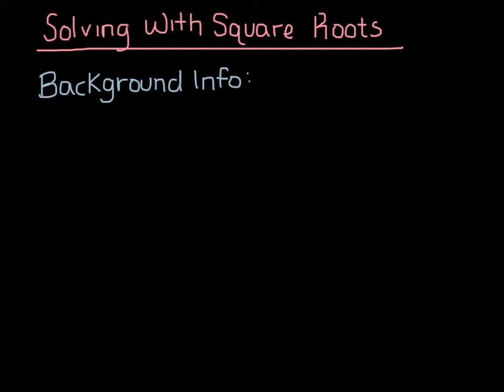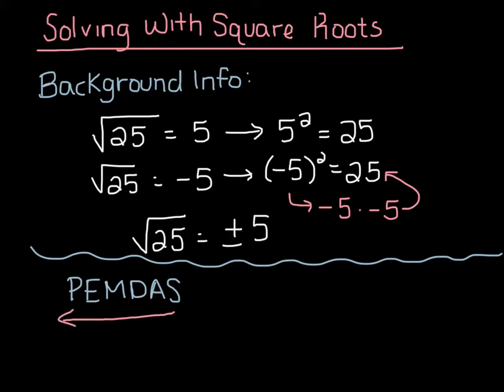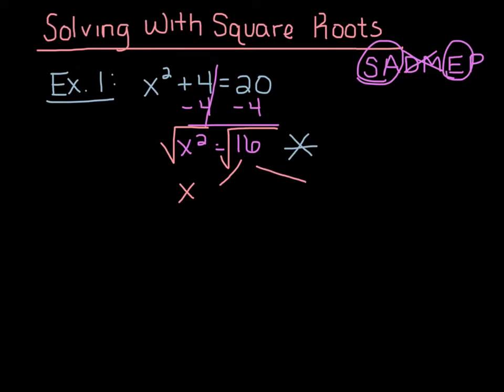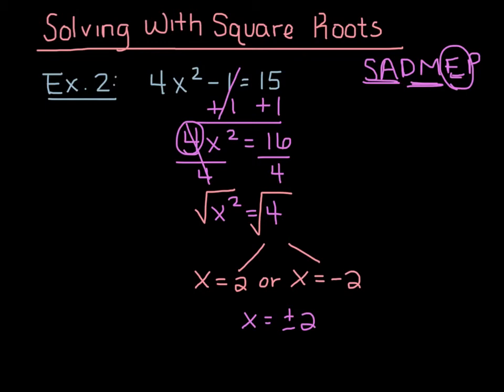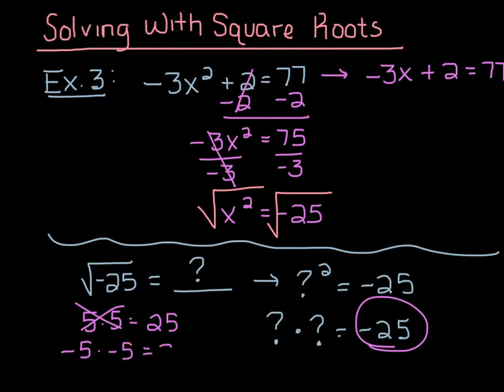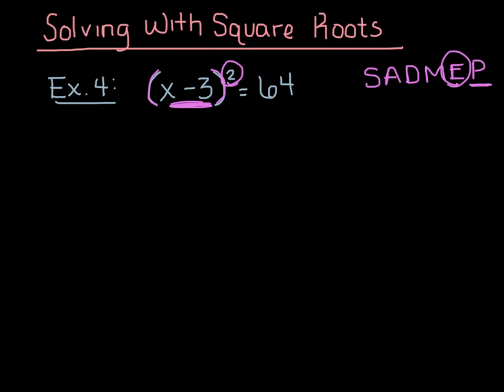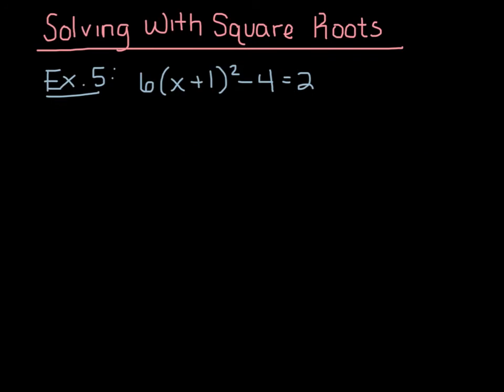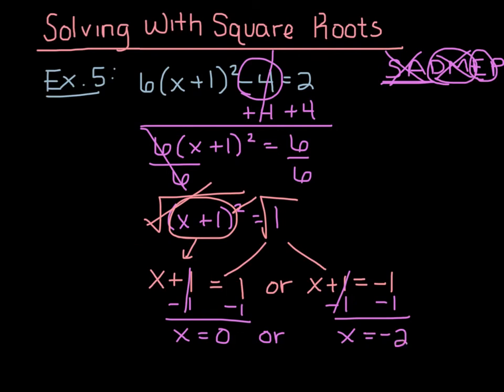Solving with Square Roots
Alg 1B Chapter 6